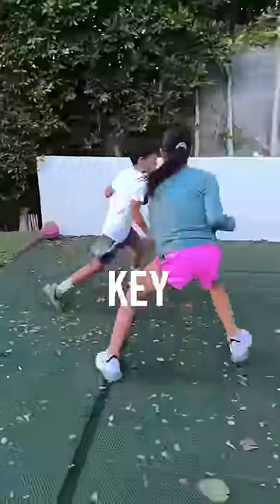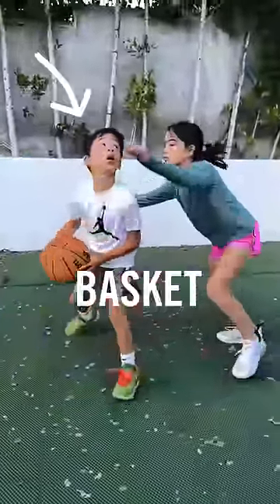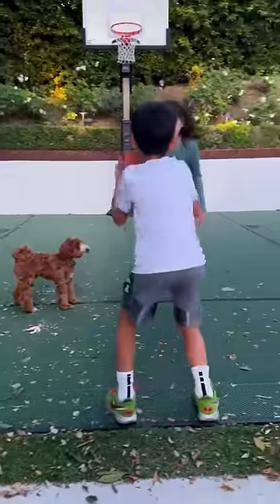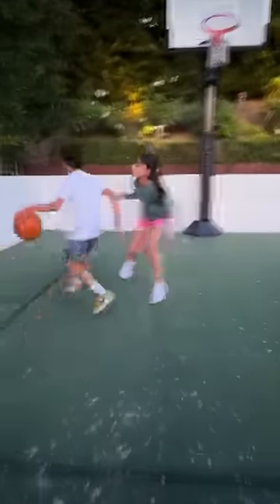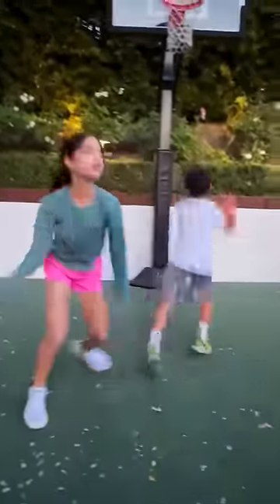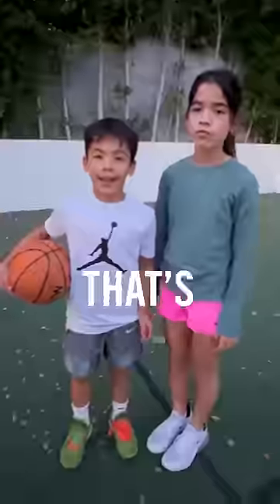How to SHAKE A DEFENDER w/ easy SHOT FAKE!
I've had to learn some moves to shake my big sister! 😉